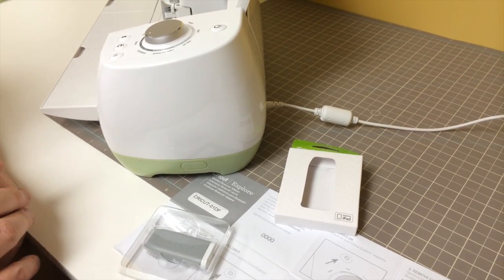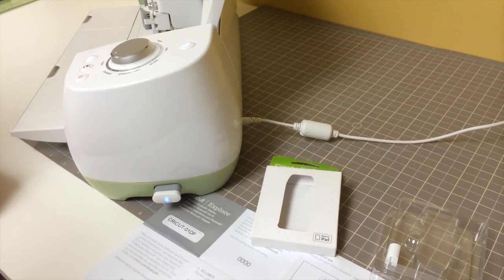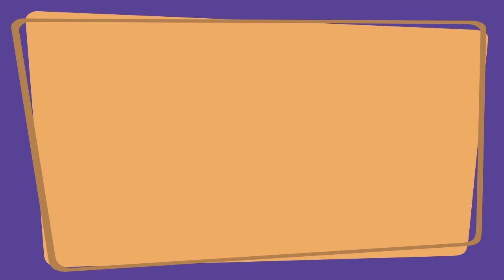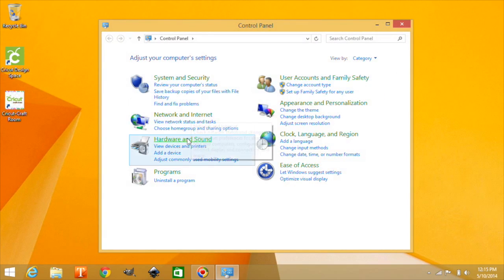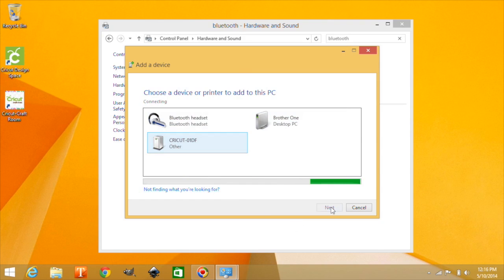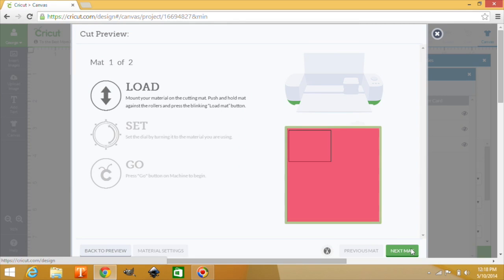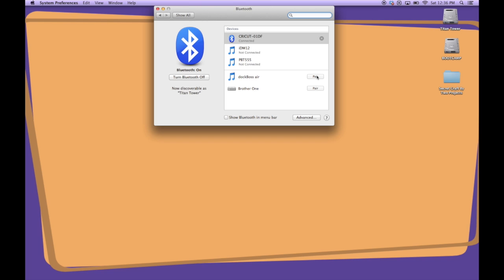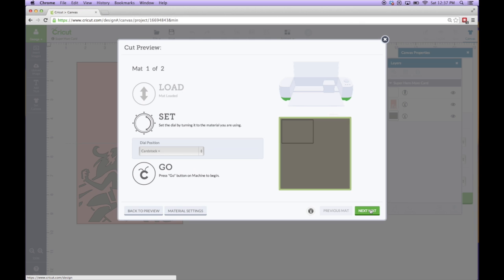Cricut Explore Wireless Bluetooth Adapter Install on Windows & Mac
The Cricut Explore Wireless Bluetooth Adapter is here! We show you how to install it in your Explore and how to set it up on Windows 8.1 and Mac OS X 10.9.2.

Things may be a little different in other versions of Windows and Mac OS X.

Overall, the Cricut Explore Wireless Bluetooth Adapter is a nice addition to the Explore. We can have the Explore set up and not have to juggle a laptop and cords in our crafting workspace.

Cricut Explore Wireless Bluetooth Adapter

Cricut's page with an overview of the product and PDF copies of their manual and installation guides for Windows and Mac OS X.

USB Bluetooth Adapter

Here is a link to the USB Bluetooth Adapter we chose to purchase from Amazon for our Windows desktop machines that share our crafting space. In Windows 8.1 we can just plug them in and Windows handled the device setup automatically.

Plugable USB Bluetooth 4.0 Low Energy Micro Adapter